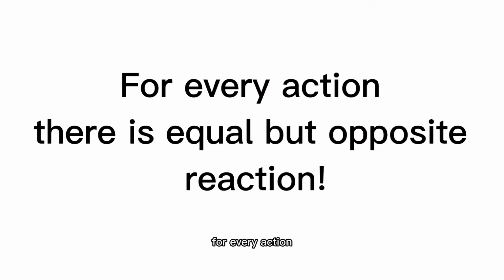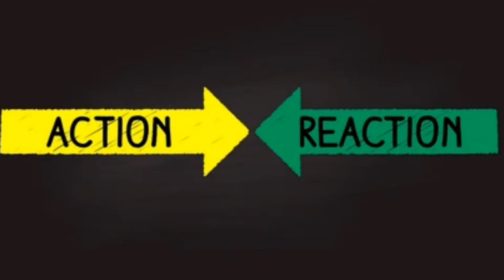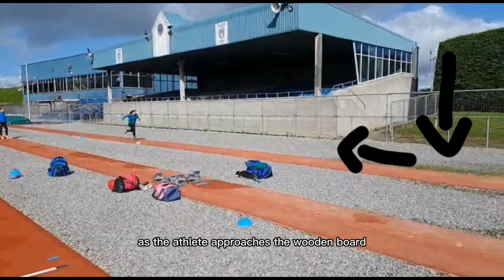The science behind long jump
have you ever wondered the science behind long jump... Well. here you are!!